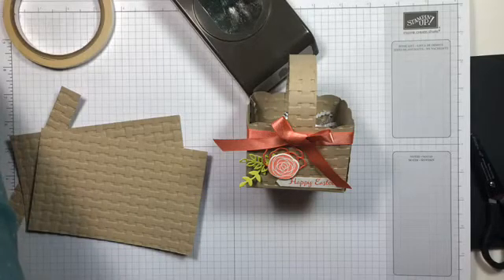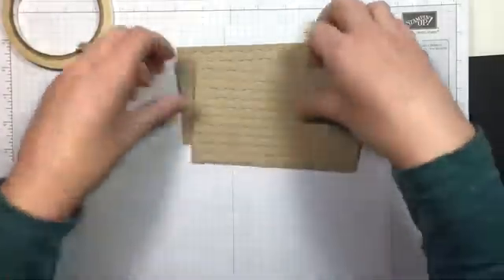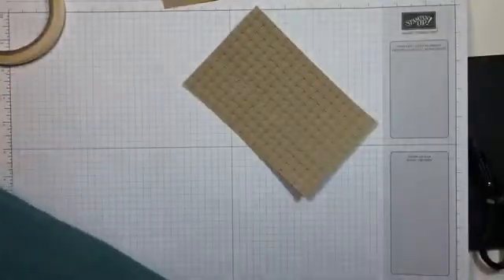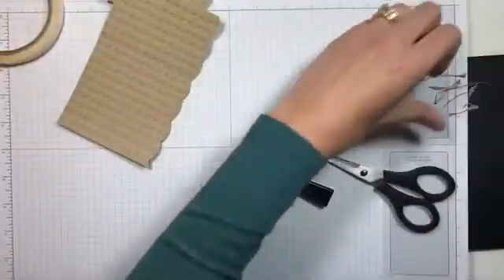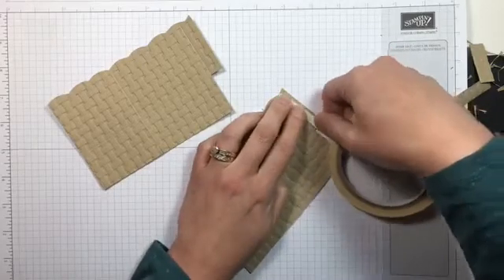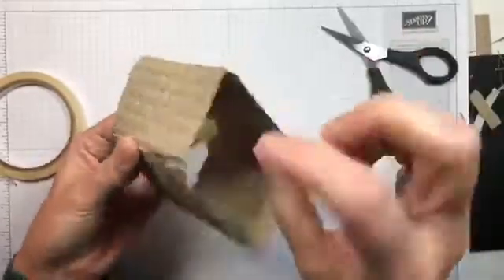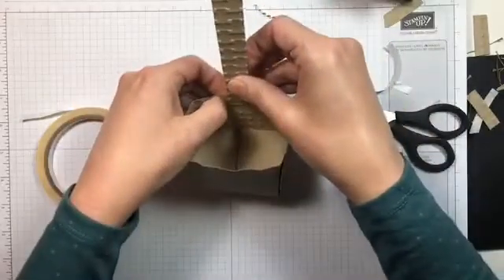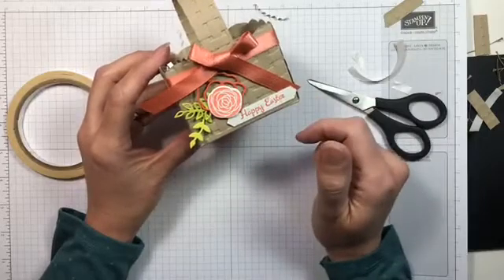Stampin' Up! Easter Basket Video Tutorial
I showed the steps for creating a quick Easter Basket with Stampin' Up! materials in this video.  The video was recorded live and I did have a boo boo with the card stock size so the basket turned out a little wonky.  But if you use the card stock cuts that I said and posted on my blog, it will turn out perfect.  Here is a link to my blog post where you can see the correct card stock cuts and find a link to my online store to purchase any of the items shown in the video